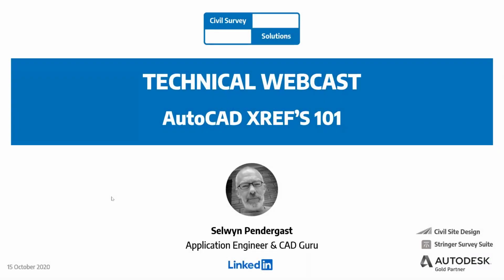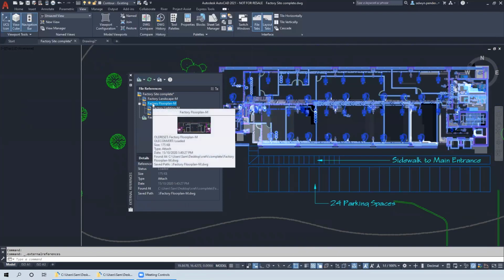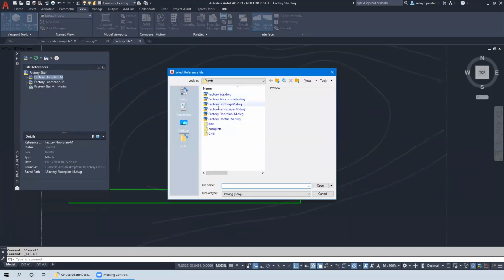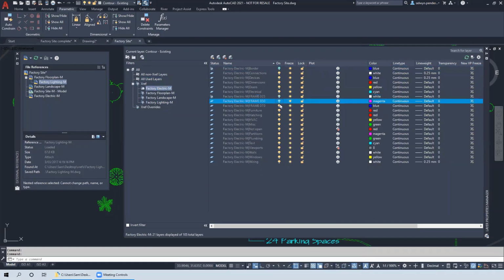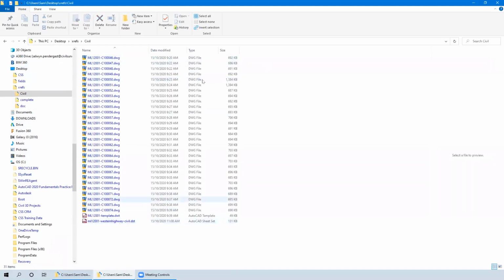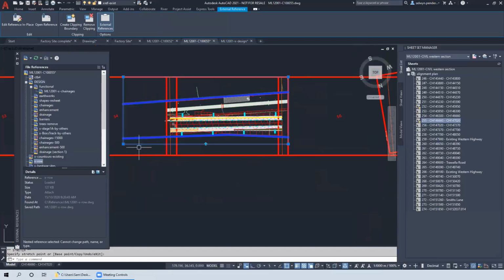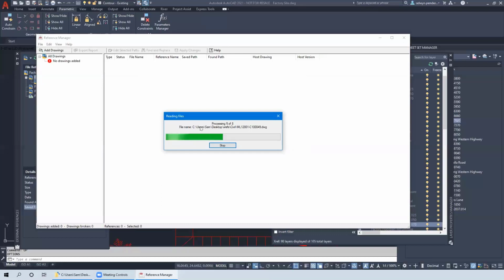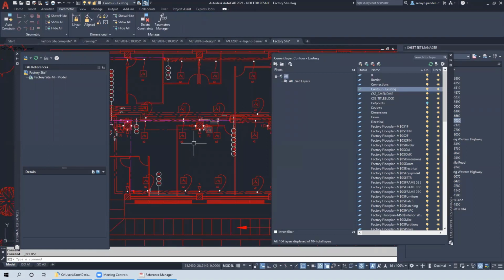Civil Survey Solutions - Webcast: AutoCAD Xref's 101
What are XREF’s in AutoCAD?

An XRef is an ‘external reference' to another AutoCAD drawing file. One file can reference many other files and display them as if they were one. These are used in projects for many reasons:

• They allow many users to work on individual components of a project.
• Every time an XRef is loaded, it is the most recent version of the drawing.
• XRefs can be updated, added, or unattached from the main drawing at any time.
• You can XRef drawings that they themselves XRef other drawings (nesting).
• They keep the file sizes down.

In this session we will cover:

• Attaching and detaching Xrefs
• Updating Xref with Demand Loading
• Notifications for updated XRefs
• Locations and pathing of XRefs
• Control the properties of referenced layers
• Current layer override
• Clipping XRefs
• Nesting XRefs
• Inserting (binding) XRefs